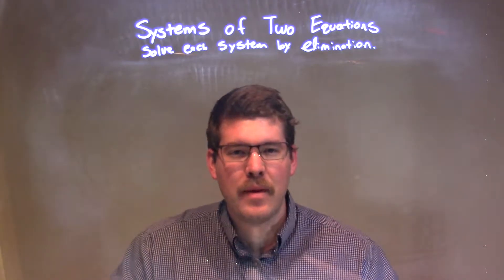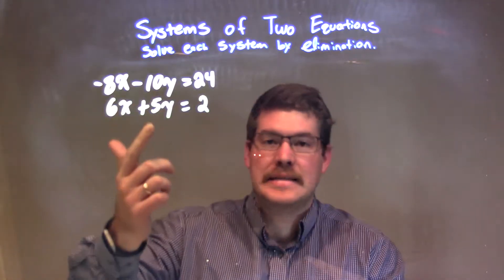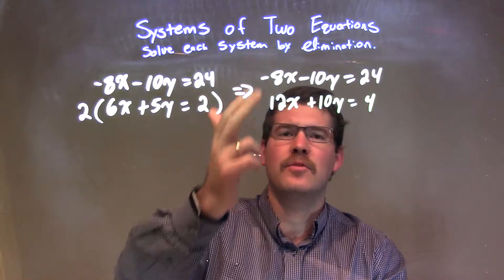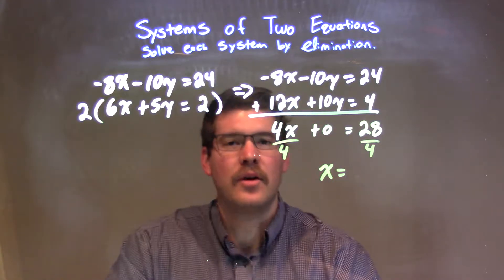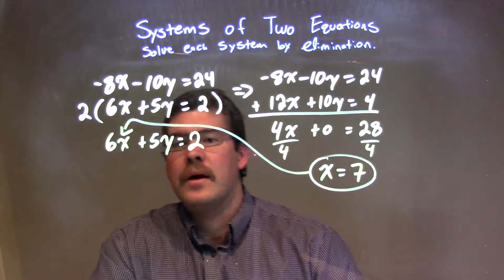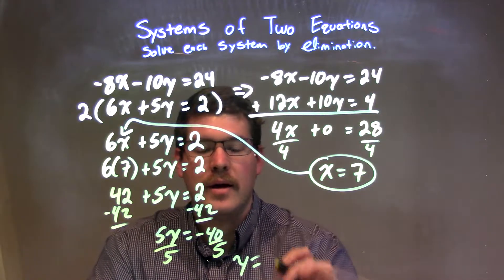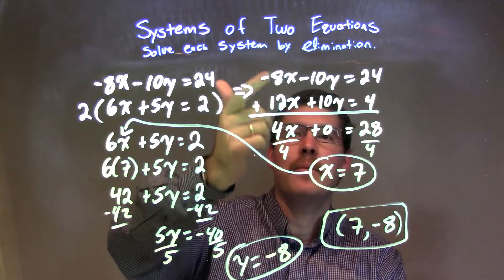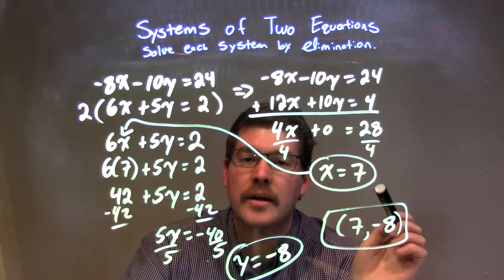Solve by Elimination: -8x-10y=24 and 6x+5y=2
A math video lesson on Systems of Two Equations.  This video solves by elimination -8x-10y=24 and
6x+5y=2